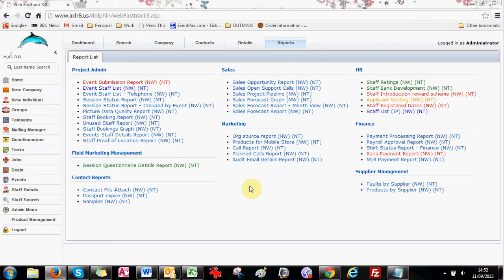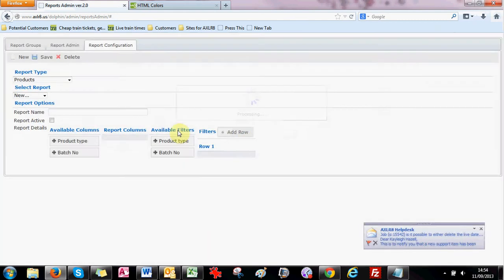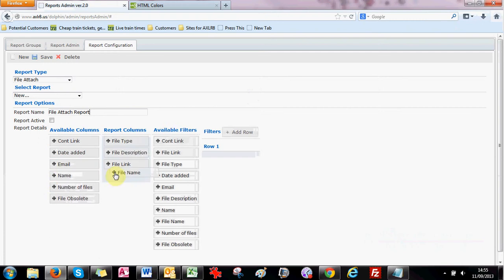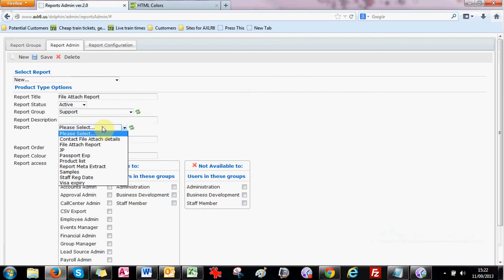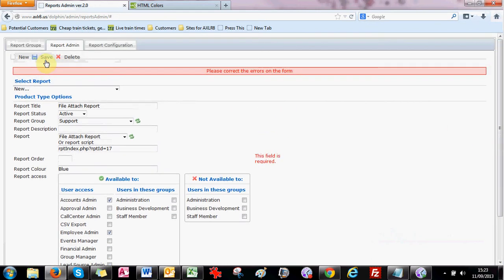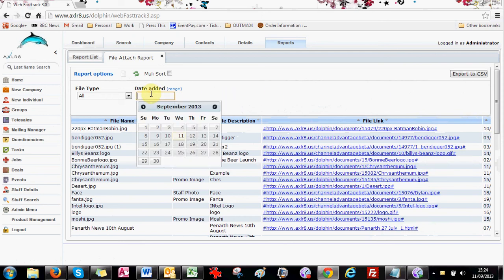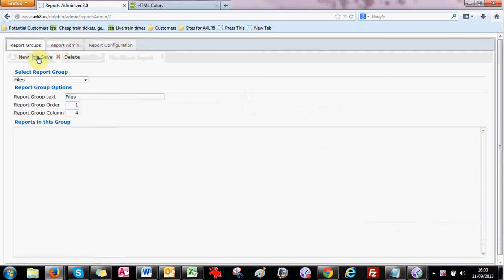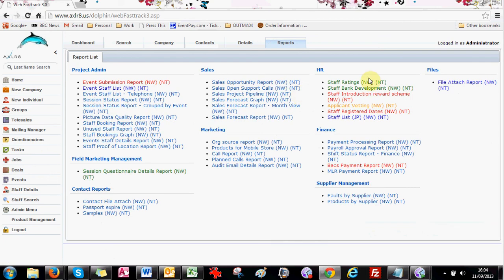AXLR8's Report Builder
A how-to and demo of AXLR8's reporting tool. With this tool you can quickly, and easily manipulate the information within your CRM system to effectively create pivoted reports.